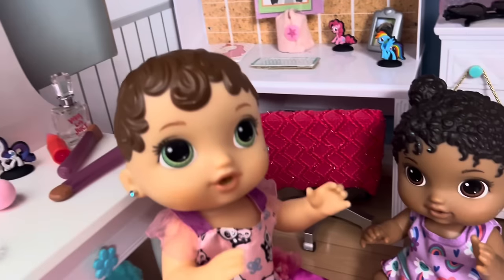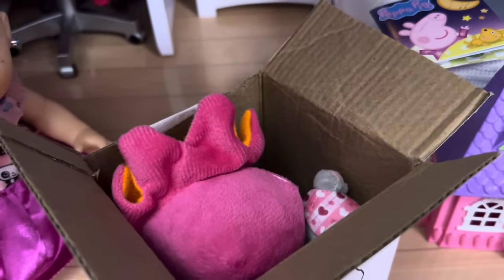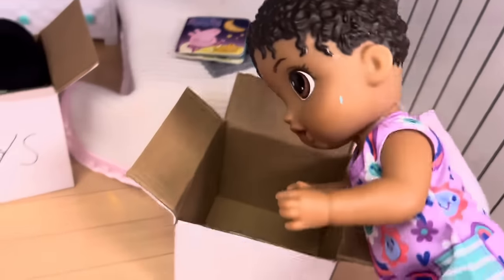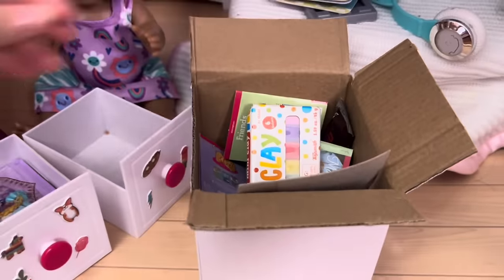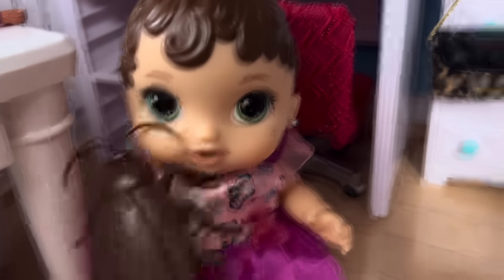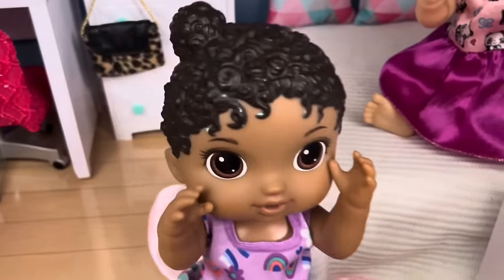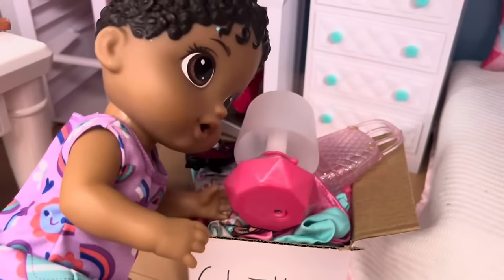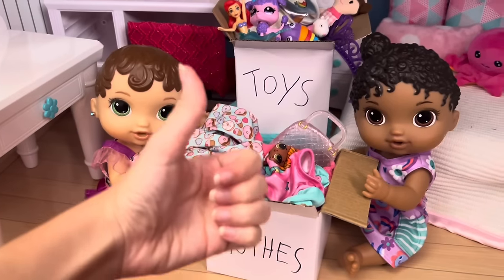BABY ALIVE Dolls packing boxes to Move! Moving day 📦